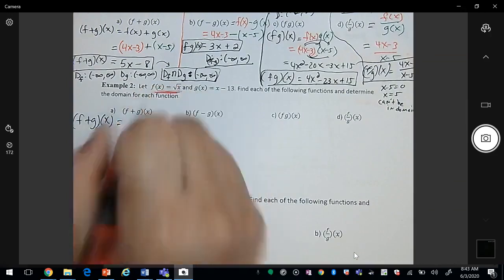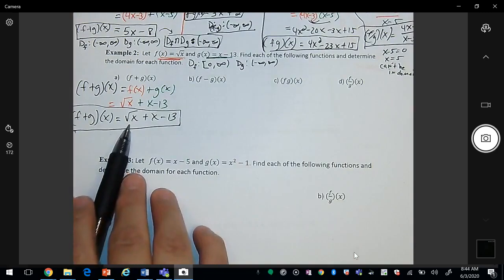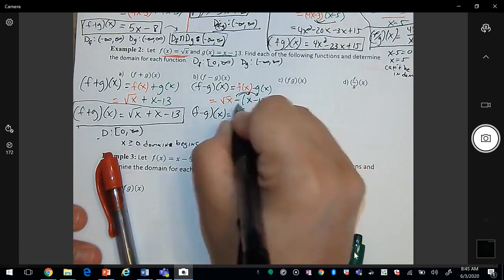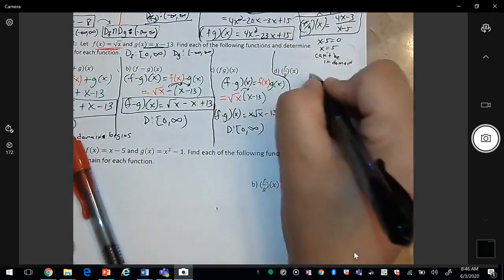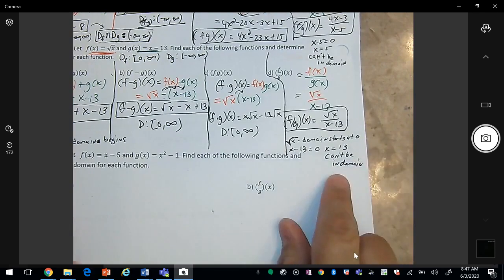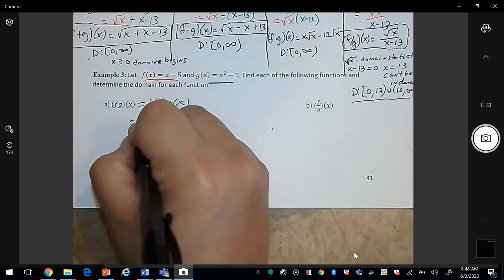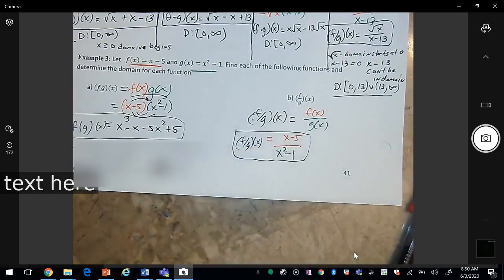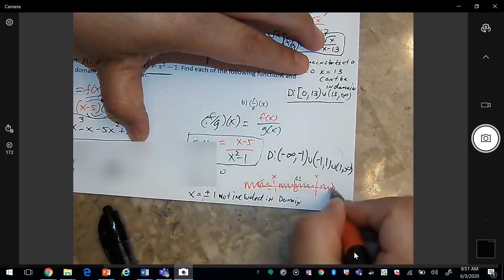Section 1 8 Combinations of Functions and Composite functions B edited edited edited